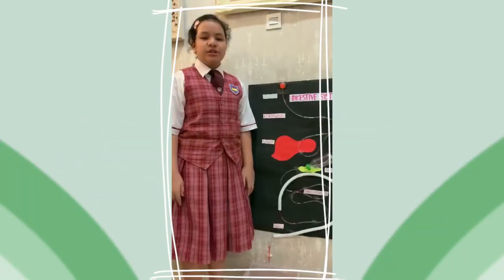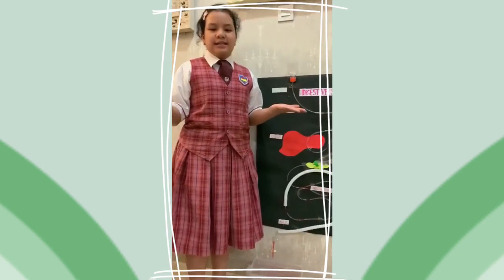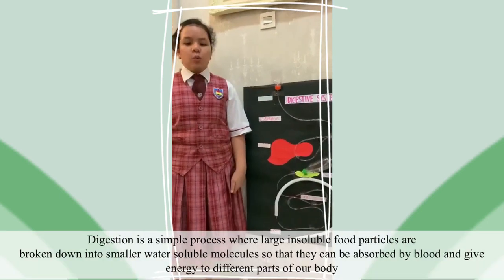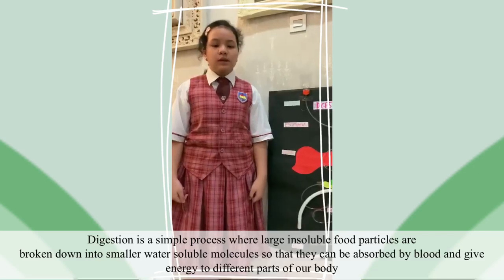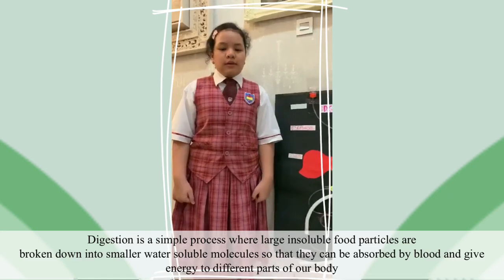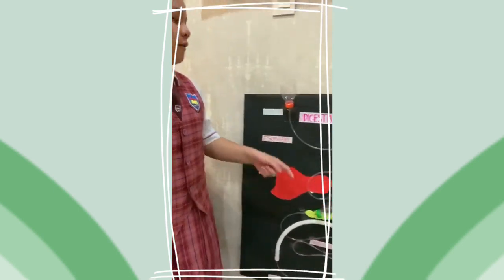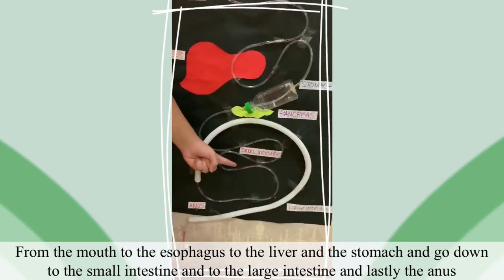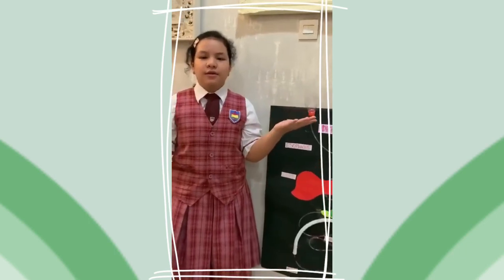EMS-5A-Quinnara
EMS Competition 2020-5A-Quinnara-Science